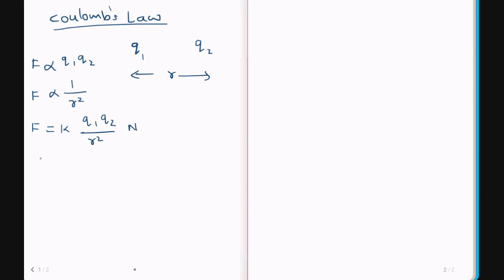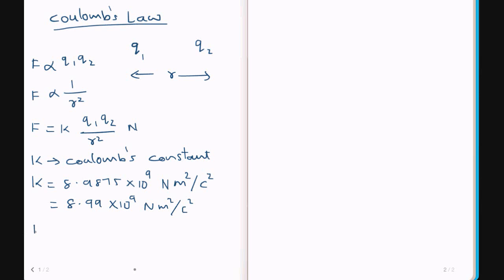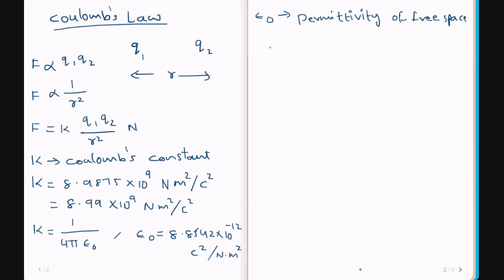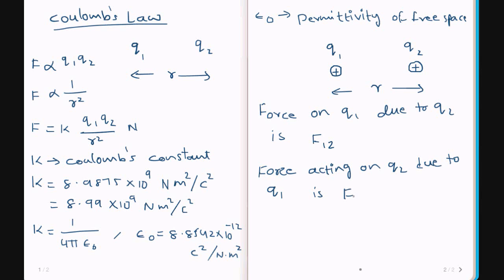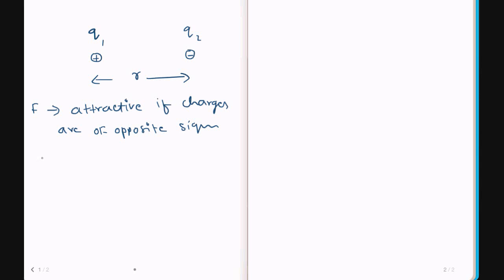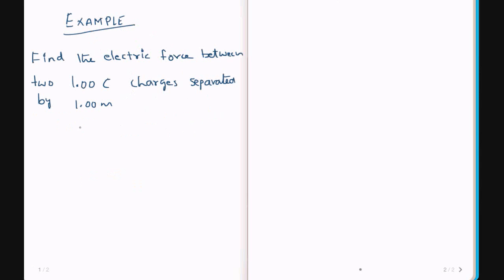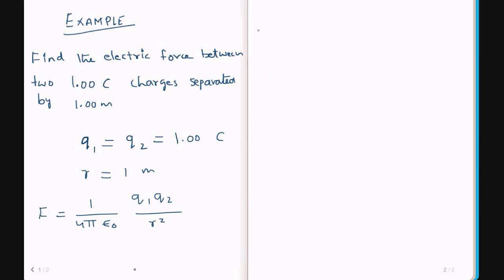Mathematics, Science Video courses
Coulomb's law of electrostatic forces.